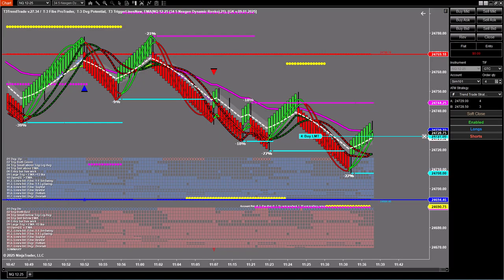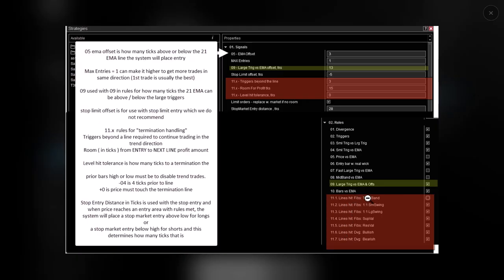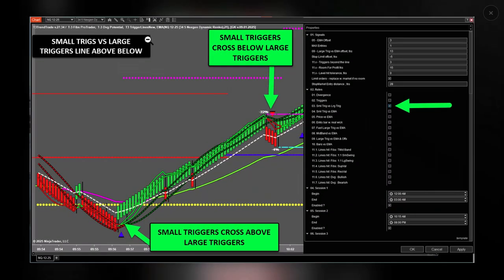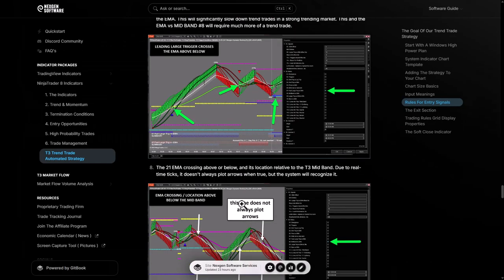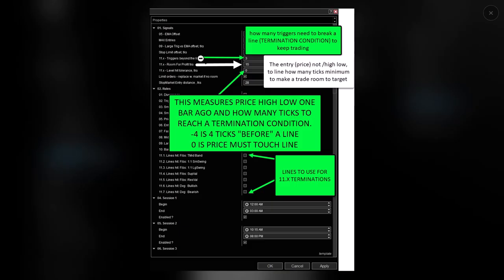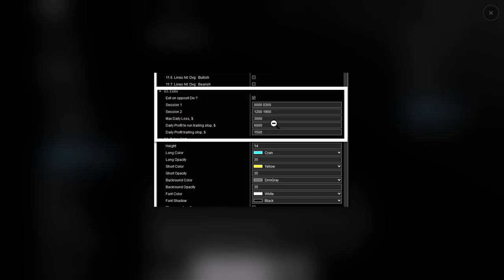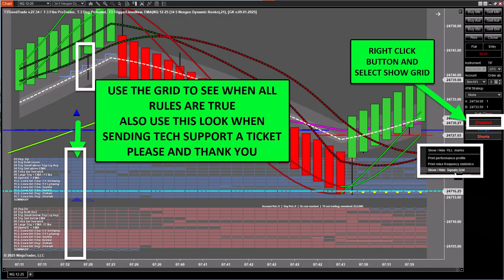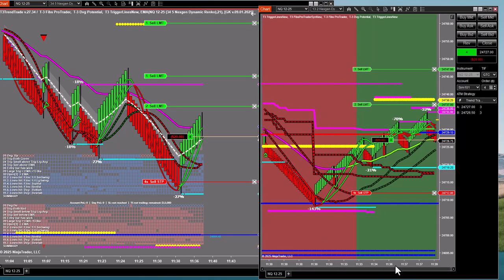Nexgen T3 Trend Trade Automated System Introduction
Nexgen has released its first fully automated trend trade system. The system is designed to adhere to the teachings of Nexgen Software Services' rules over the last 28 years.

Nexgen offers a comprehensive live trading class/webinar, running from Monday to Friday, from 9:00 a.m. to 12:00 p.m. ET. This provides you with a structured learning opportunity during those hours. However, Nexgen provides 24/7 access to educational materials on Discord, allowing you to accommodate your schedule at your convenience. Additionally, each live event is recorded using YouTube Live, allowing you to watch and review the lessons at your convenience.